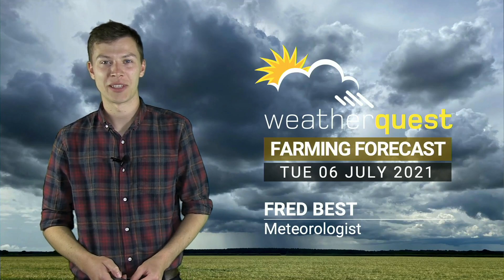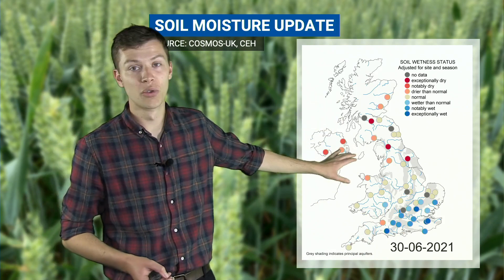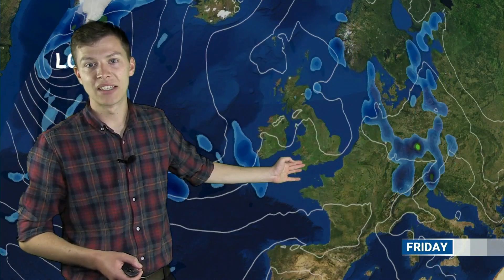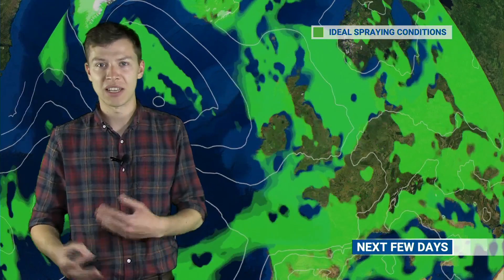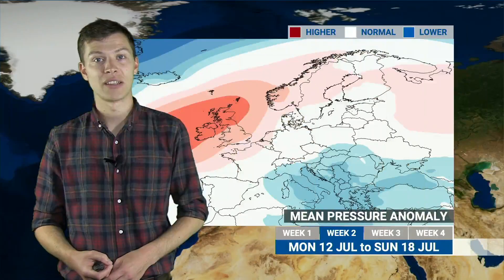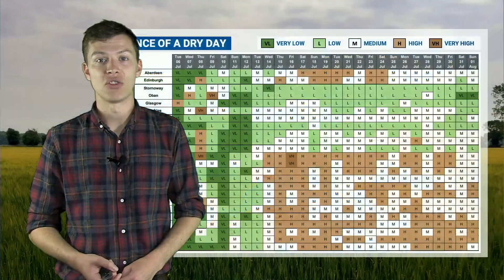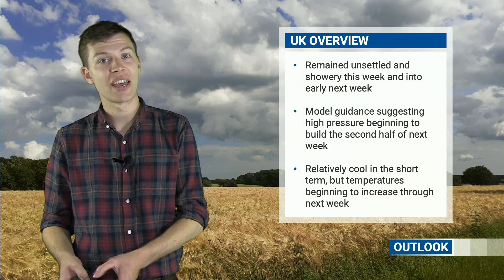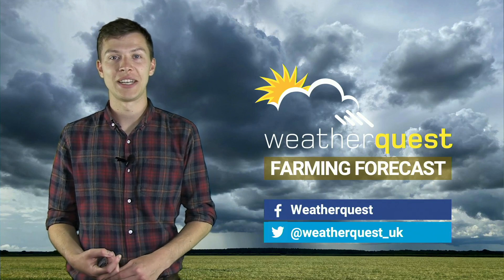Unsettled in the short term, but dry weather on the horizon! | WQ Farming Forecast 6th July 2021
After a rather unsettled few weeks, soil moisture levels are well above their normal level for the time of year in many southern areas, but drier than normal further north. With further rain possible in the short term, soils in the south will likely remain wet for a time, before high pressure begins to build late next week. Join Meteorologist Fred Best as we discuss this, then take a look at the forecast for the rest of July.

00:00 Soil moisture update
01:05 Jet stream and short-range forecast
03:50 Spraying forecast
04:35 Early next week
05:00 Forecast hotline
05:30 Outlook for next week
06:20 Chance of a dry day
07:45 Long range forecast